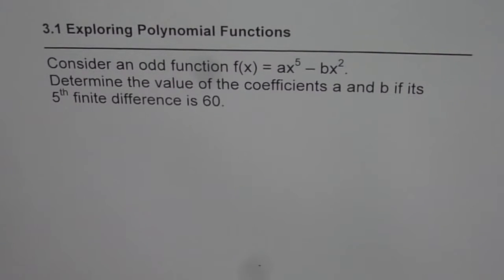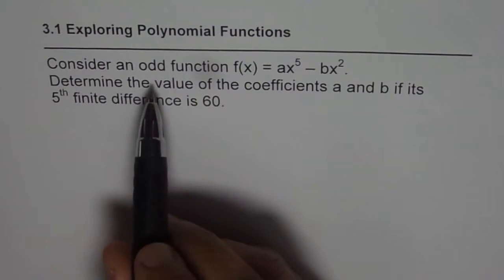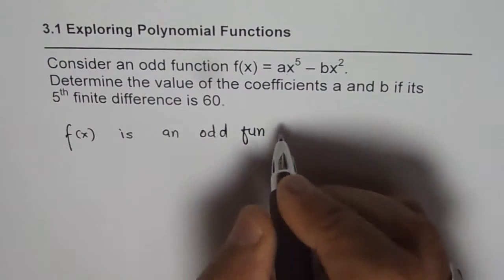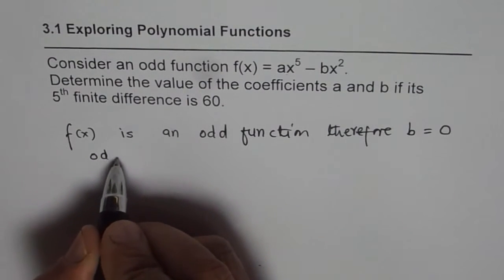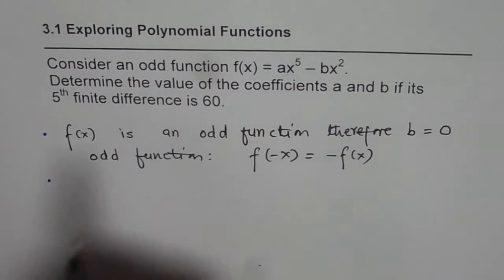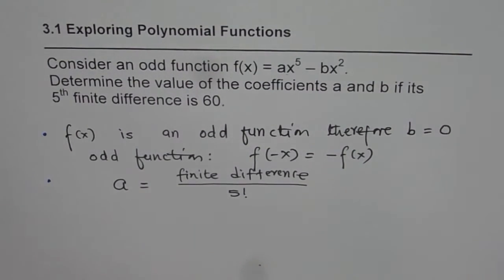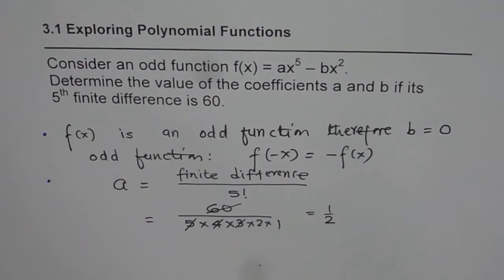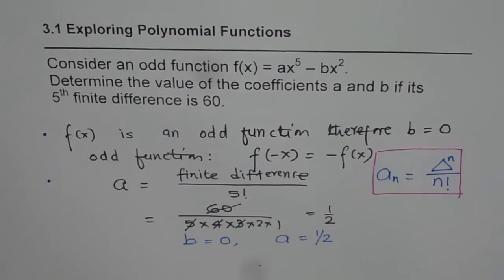How can you determine Leading Coefficient from Finite Difference